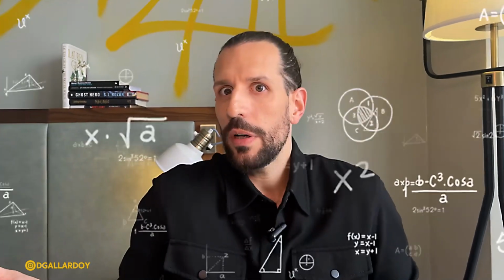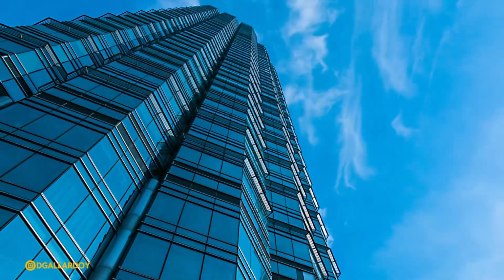How to make a Net-Zero building with 5 strategies | The Real Zero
Learn how to plan and design your next Net-Zero Building with these five top evidence based strategies with architect Daniel Gallardo🏅

ABOUT:
In this video, Daniel Gallardo, architect and project director specialized in climate neutrality shares his five top tips for planning a Net-Zero building. These evidence based tips are grounded on Daniel's professional experience working with high profiled sustainability architectural projects as the first Net-Zero-Carbon building certified in Sweden or the first fossil-free climate neutral preschool in Sweden.

⏰TIMECODES⏰
0:00 Introduction to climate neutrality
1:04 Tip #1 - Define a CO2-budget
02:40 Tip #2 - Minimize the quantity of the required material
04:40 Tip #3  - Set up an energy demand strategy
08:16 Tip #4 - Have a holistic perspective
09:34 Tip #5 - Digitalize your process

The Real Zero © is my YouTube channel where I break down the essentials of decarbonizing the construction sector. My mission is to dive into practical strategies and tools backed by evidence to guide us toward climate neutrality, fostering a future we're passionate about building. 🌱

Want to know more about Climate Neutrality in the Architecture, Engineering and Construction industry? Get in contact with Daniel 👇🏼